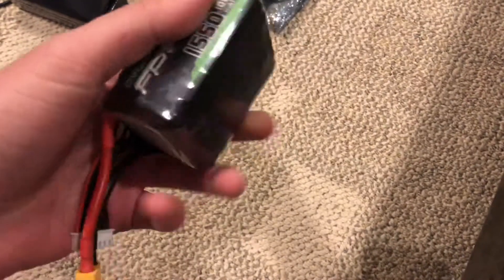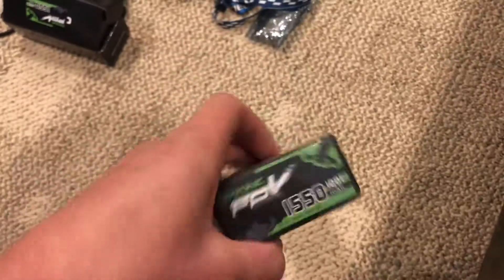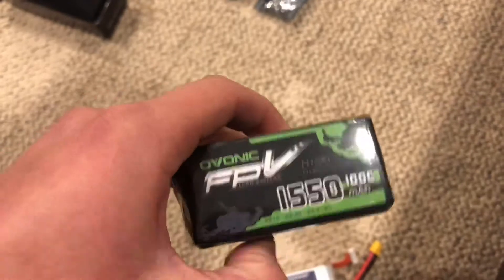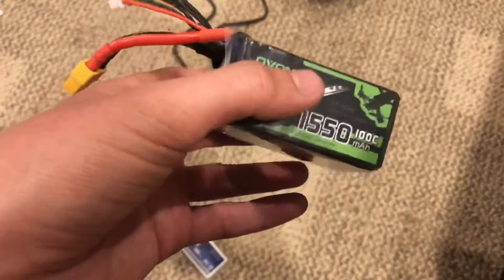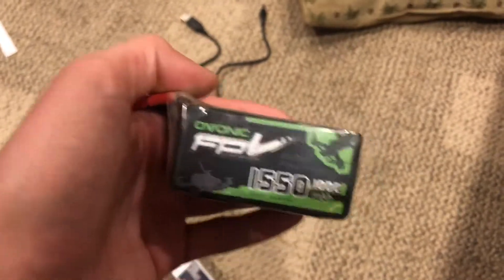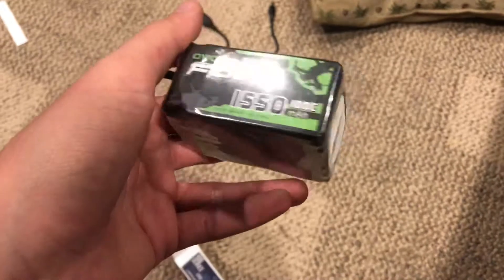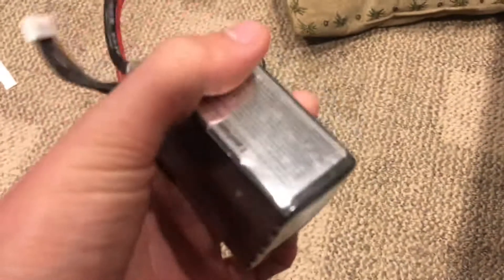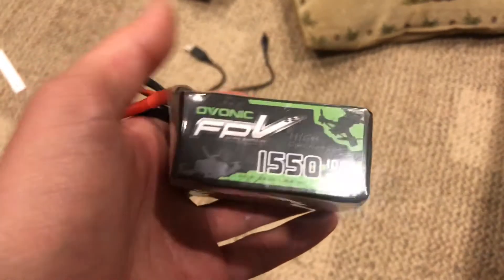Ovonic 1550mah 6s 100c Lipo Review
Testing the Ovonic 1550mah 6s 100c Lipo battery: Ovonic 1550mAh 22.2V 6S 100C Lipo...